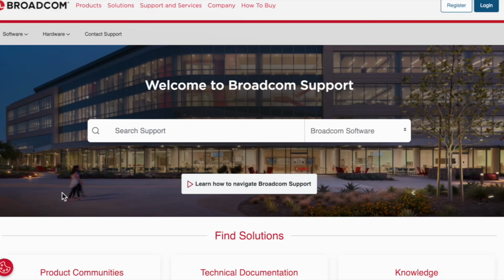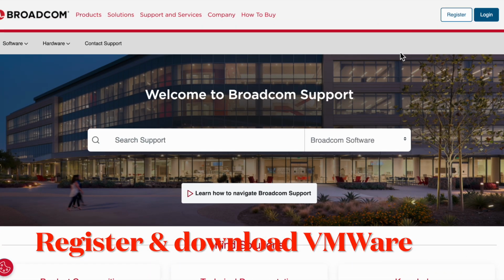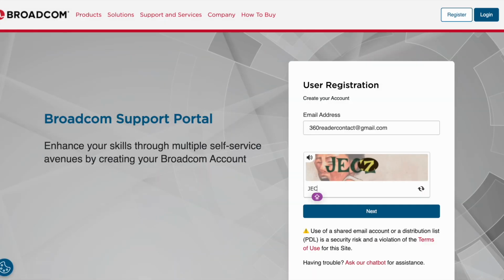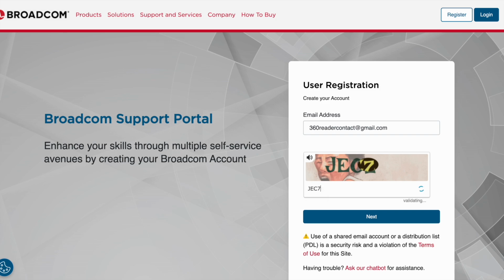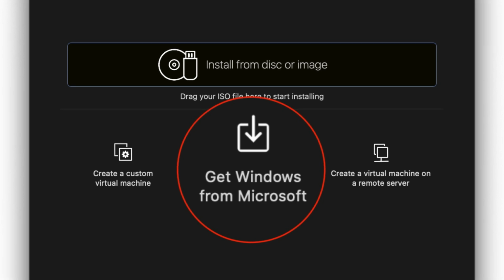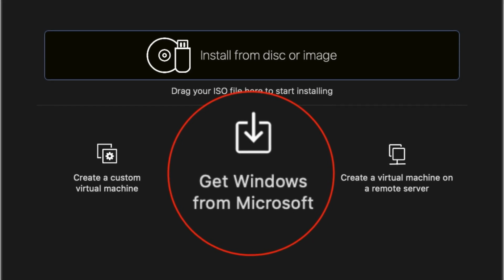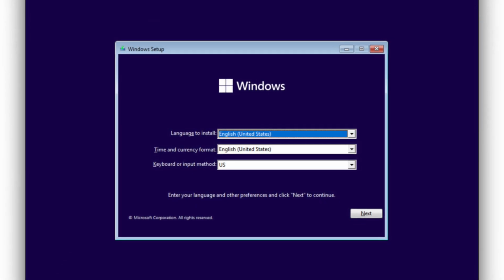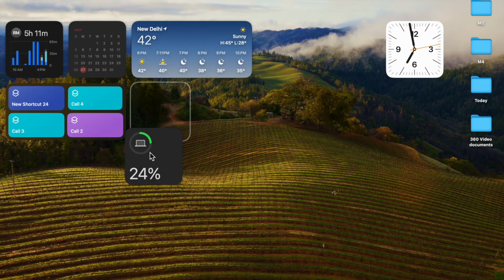How to Install & Run Windows 11 on Mac for FREE!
In this step-by-step guide, I'm going to show you how to download, install, and run Windows 11 alongside macOS on Mac. register your account, and download the software on your computer)